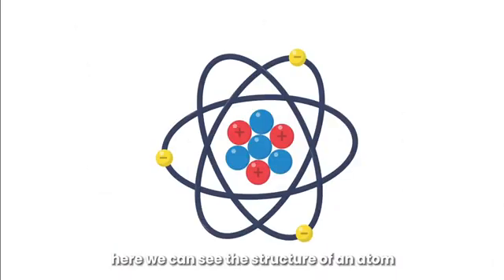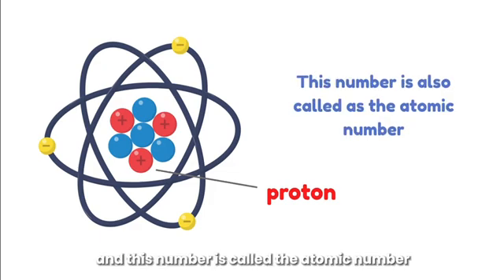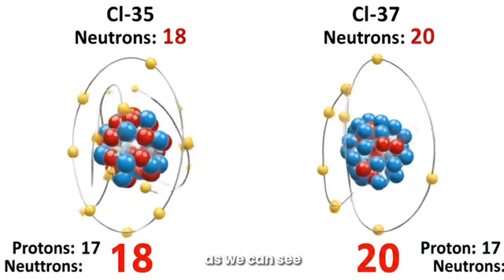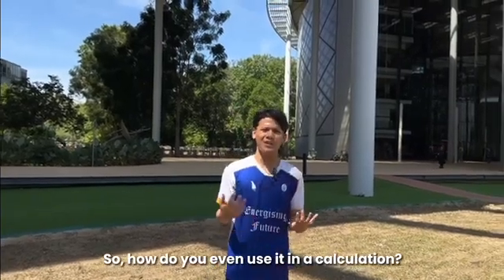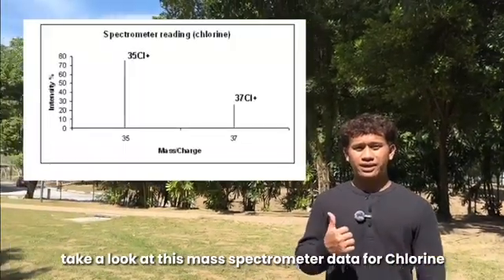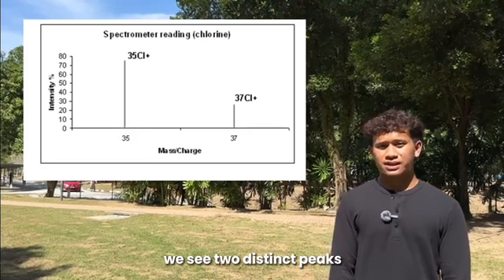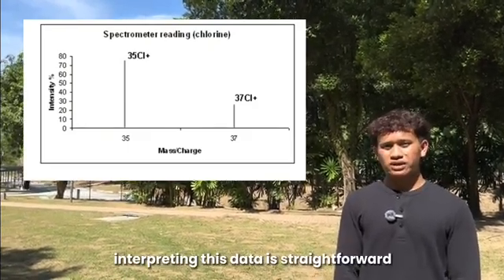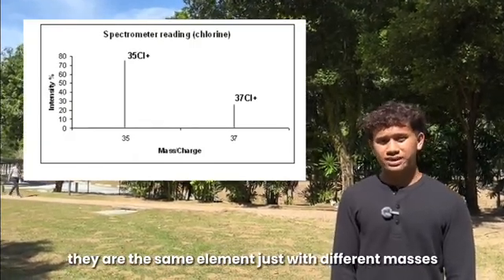G5 AG9 CHEM ED SERIES VIDEO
Lecture Group: 5
Assignment Group: 9
Topic Assignment: Atoms